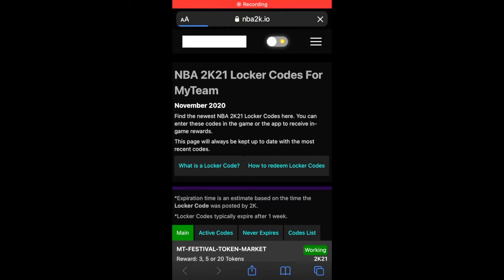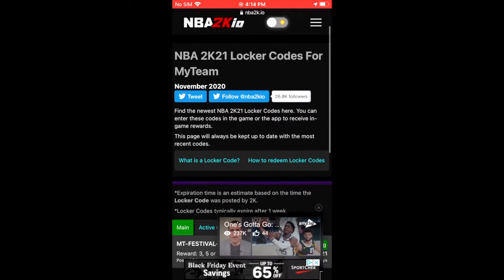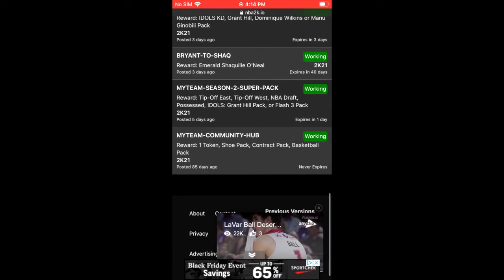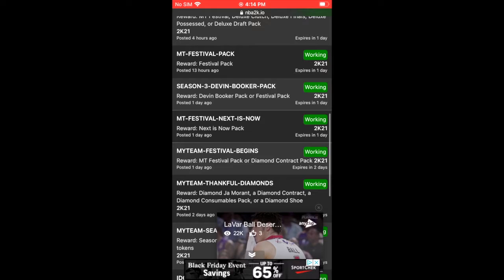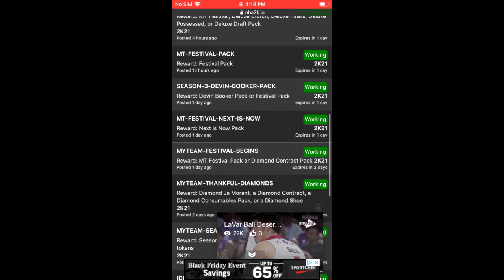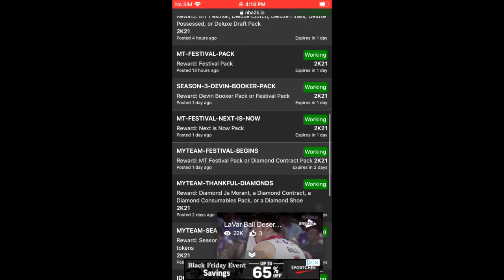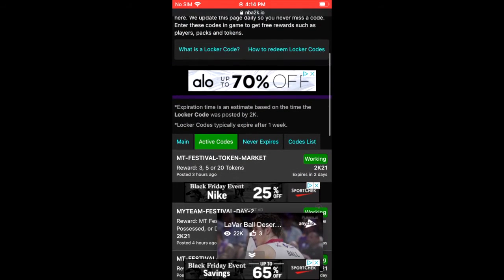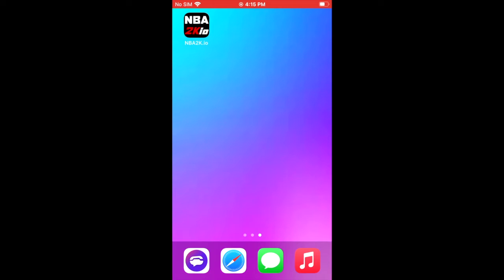How To Get Locker Codes For MyTeam | NBA 2K21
Credit:
LAKEY INSPIRED
V.I.P.N
Prod. Kyu Tracks
Prod. White Mamba
Chuki Beats